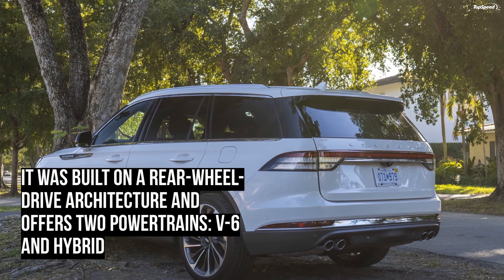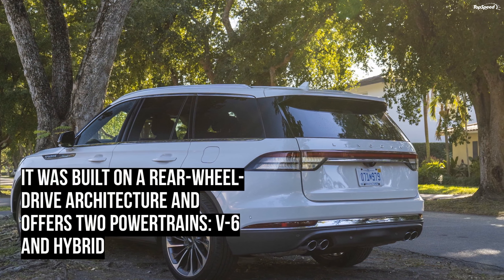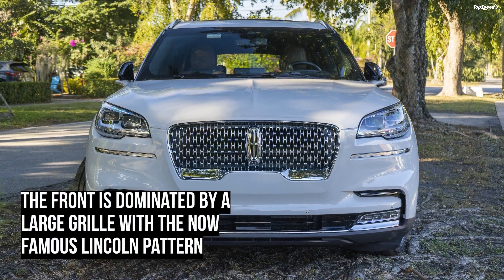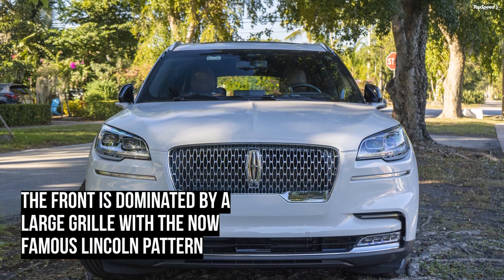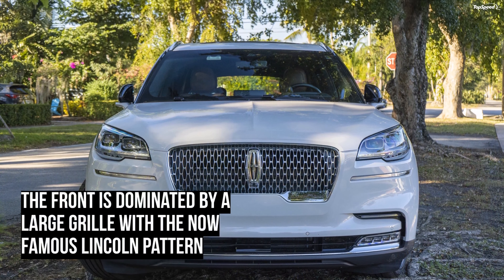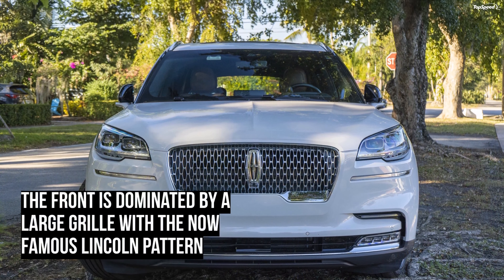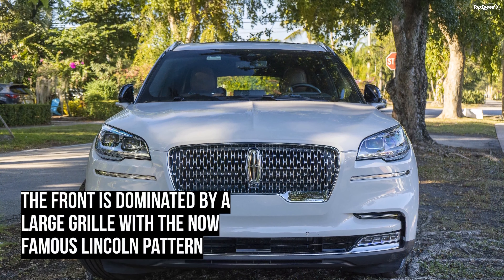2020 Lincoln Aviator - Driven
The Aviator name was revived back in 2019 as a replacement for the Lincoln MKT. Ever since, we’ve been dying to get our hands on one to see just how well it actually represents Lincoln as a brand and if it can actually handle the stiff competition in the premium SUV segment. Well, our requests were finally answered and a Lincoln Aviator showed up at TopSpeed HQ with full tank of gas and the paperwork that said we could drive it for a week. And, drive it we did.
Any negative preconceptions we had about the Lincoln brand or the Aviator in general were axed the second we stepped inside. The cabin, for the most part, feels highly premium and the layout was very spacious. We didn’t have the hybrid model, so all our power came from the 3.0-liter V-6 that was good for 400 horsepower and 415 pound-feet of torque, two figures that proved themselves to be more than enough for a vehicle this caliber.
We were equally impressed with the amount of available cargo room (up to 77.t cubic-feet with all the seats folder flat, and the technology inside felt really upscale compared to what we expected based on previous experience with Lincoln models. Our model started out at $51,100, but our tester was fitted with a couple of options that made it a little more expensive. We’re busy putting together an in-depth buyer’s guide for this very vehicle, so until then check out the full, high-resolution photo gallery that we’ve added to the slider above or the body of the page below.